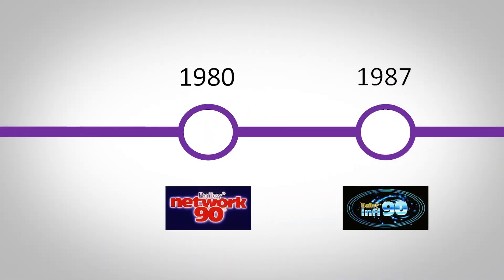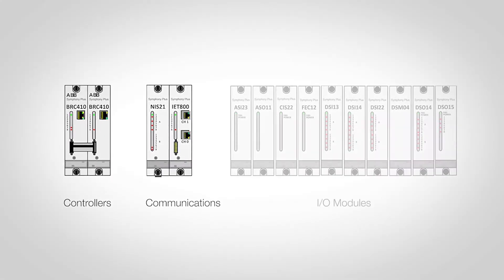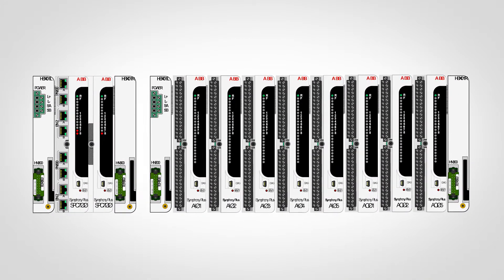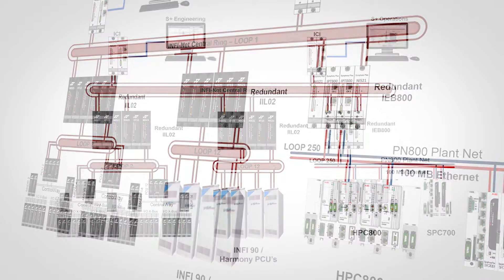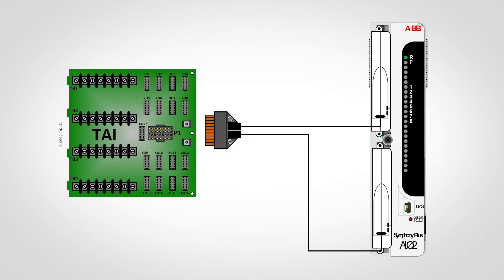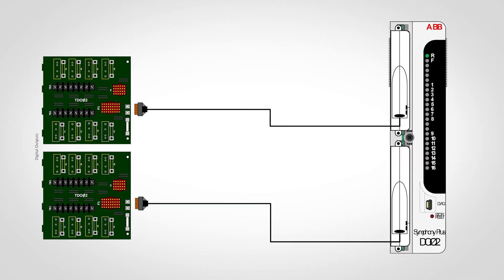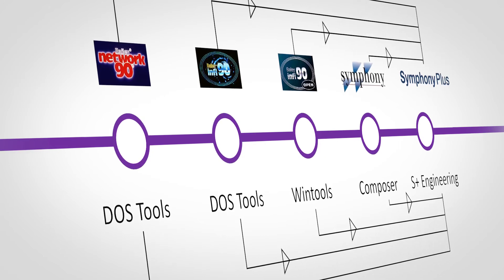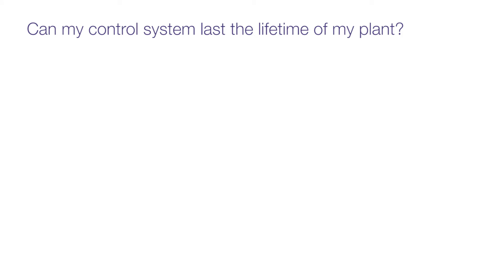Maximize the return on your Harmony / INFI 90 DCS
Bailey INFI 90 and Harmony control systems have been serving power generation, water/wastewater and process plants for over 35 years.  To protect the investments made by plant owners and operators in these systems, ABB has ensured that the next generation of products in the control family are fully compatible with the previous generation installations.  This philosophy of “Evolution without obsolescence” is at the heart of Symphony Plus.  Learn how existing users of the INFI 90 and Harmony systems can incorporate new technologies into their existing installations using solutions from Symphony Plus.  Symphony Plus offers form-fit-function replacements for INFI 90 and Harmony hardware.  It also protects the intellectual investments by allowing direct re-use of control configuration and logic.